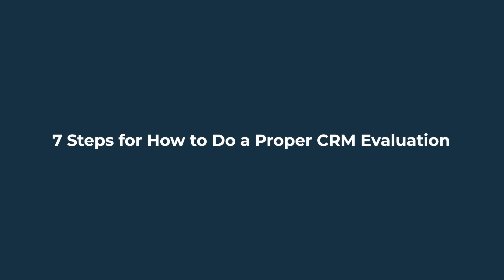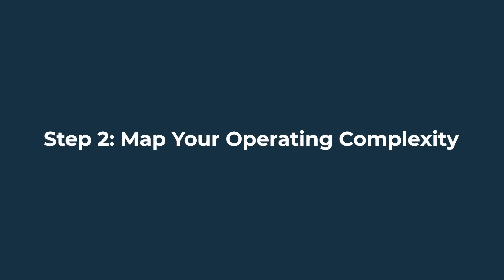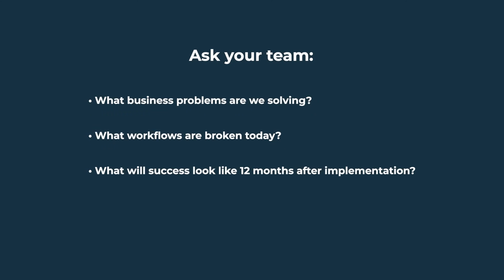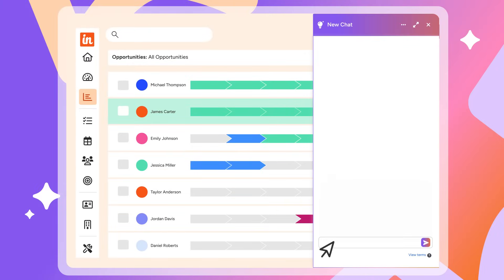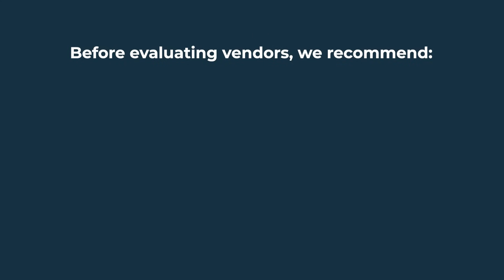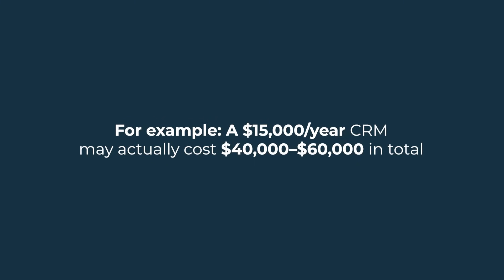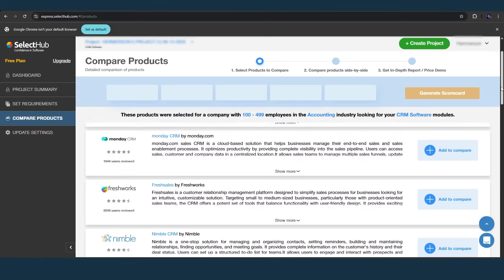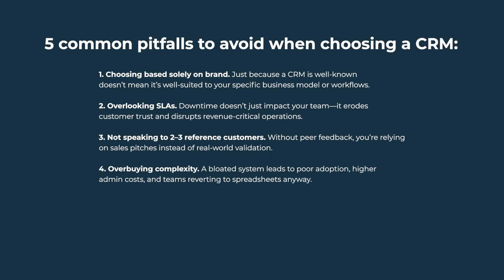How to Choose the Right CRM for Your Business [CRM Series]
CRMs have evolved from simple contact databases to full revenue engines that automate operations, integrate with dozens of tools, and now layer in AI. So how do you make the right decision? In this episode, we walk through a proven framework for evaluating CRMs so you can cut through the noise and choose the platform that actually fits your team.

📌 In this video, you’ll learn:

- 7 steps for how to run a proper CRM evaluation
- How to map GTM motion, operating complexity, and stakeholder needs
- 15 functional requirements to include in your CRM checklist
- A free template to align priorities across your team

👉 What’s the hardest part of choosing a CRM for your business?

Topics & Time Stamps:

0:00 Intro
1:22 Step 1: Define Model & GTM Motion
2:02 Step 2: Map Your Operating Complexity
2:29 Step 3: Identify "Jobs to Be Done"
2:58 Title Sponsor Shoutout
3:35 Step 4: Understand Internal Tech Maturity
4:06 Step 5: Align Stakeholders Early
4:29 Step 6: Budget Beyond License Costs
4:59 Step 7: Shortlist by Category, Not Brand